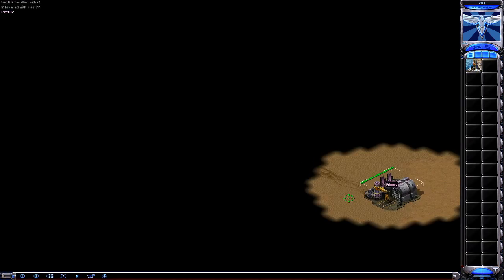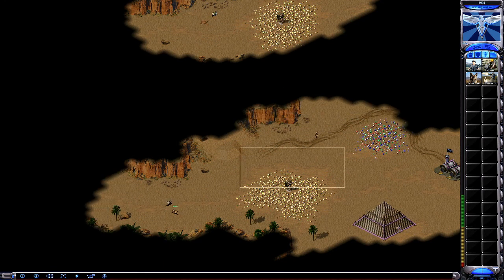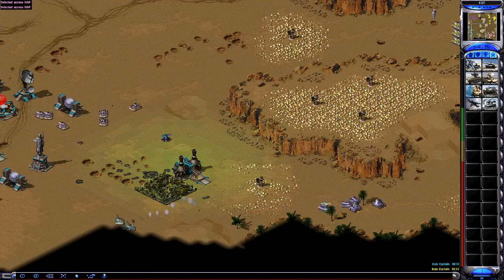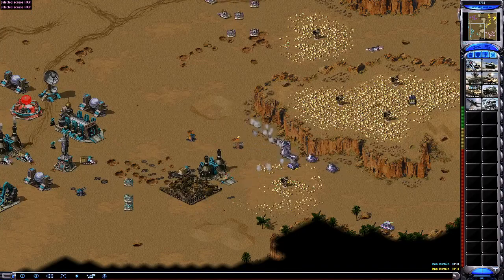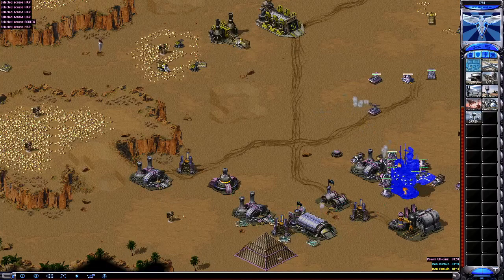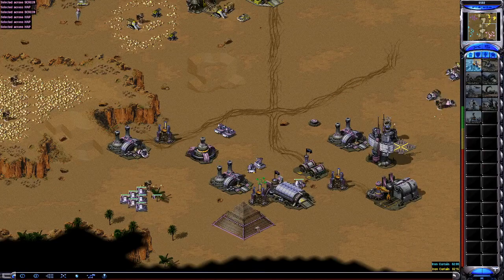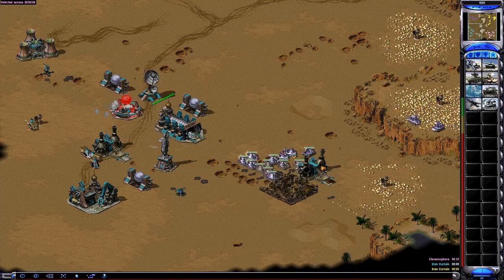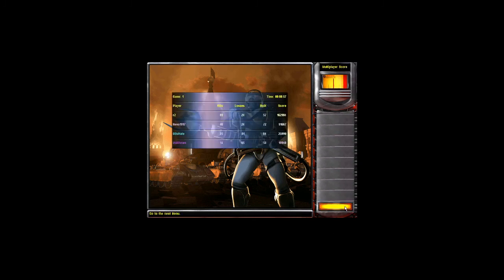Yuri's Revenge - 2v2 on TOE (pt. 1)